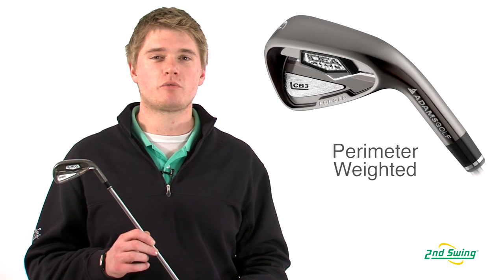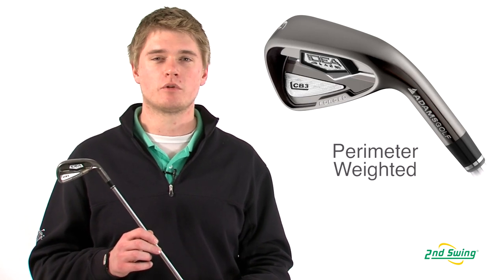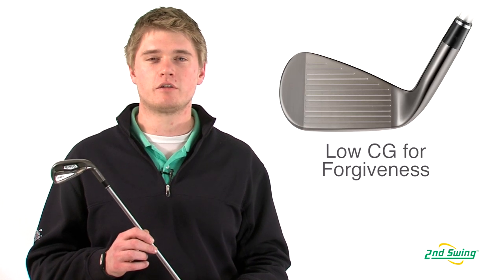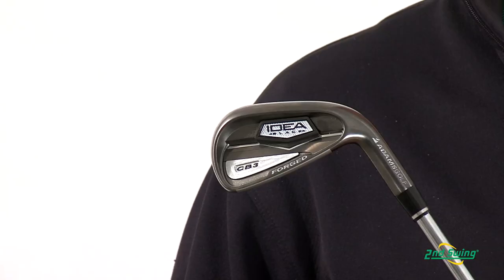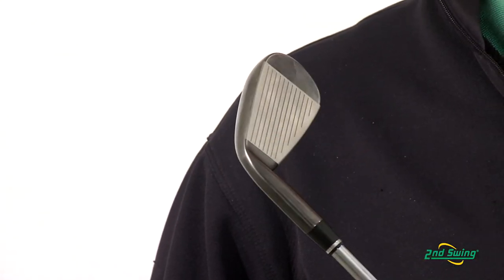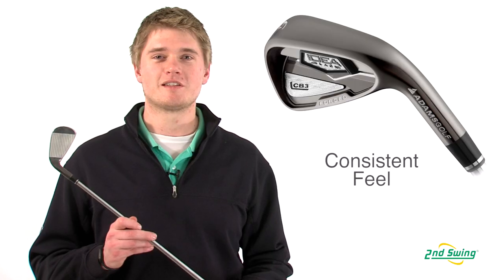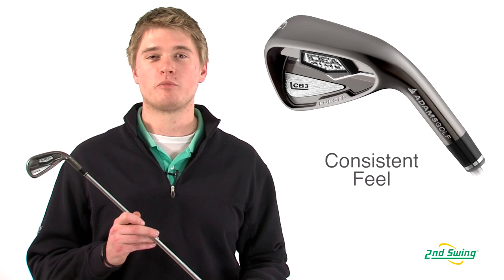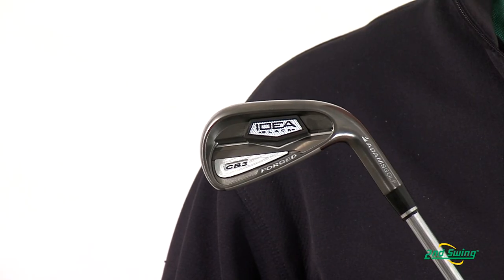Adams Idea Black CB3 Irons Review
2nd Swing Golf club expert Jason Henning reviews the Adams Idea Black CB3 Irons.